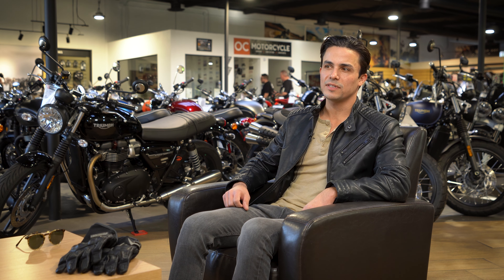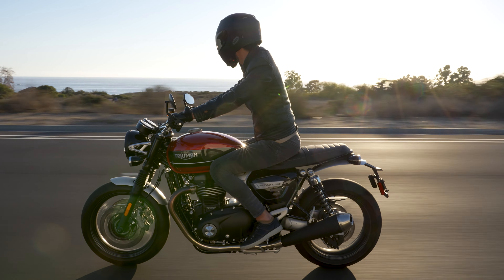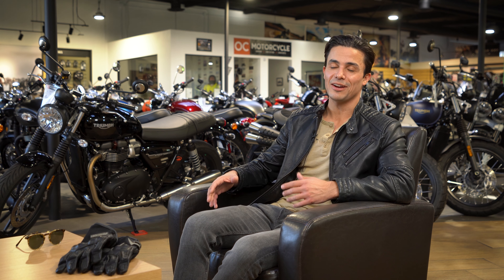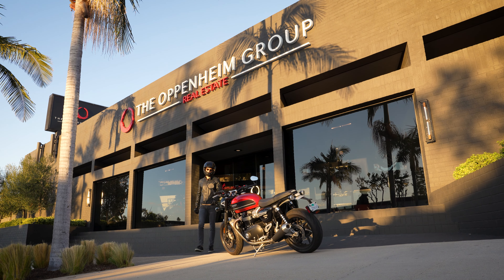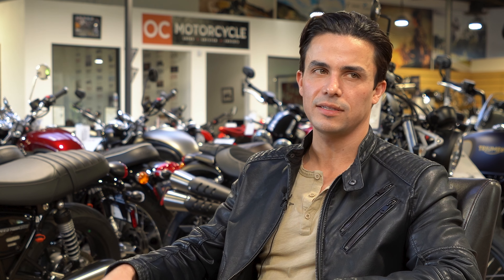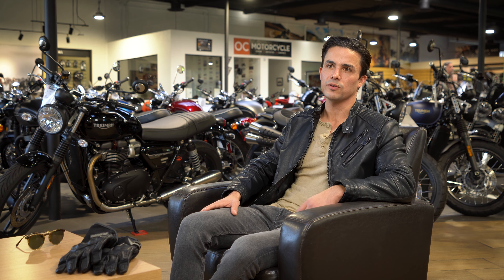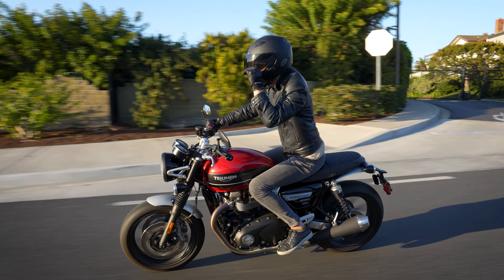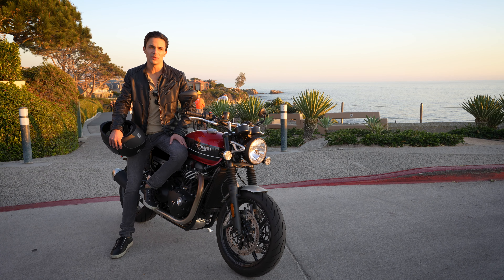Gio Helou Triumph Speed Twin Motorcycle Review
Our customer Gio Helou shares with you his thoughts on his 2020 Triumph Speed Twin. This is the first motorcycle he has ever purchased and he has no regrets selecting the Speed Twin over the Thruxton & the T120. Why you may ask? He applauses the Speed Twin's comfort, performance, & nimbleness.

When Gio isn't enjoying his two-wheeled British machine on PCH you can find him either selling luxury real estate here in Orange County, or on set for the reality television show "Selling the OC". You got that right! Some of our customers are television stars!

You can watch "Selling the OC" on Netflix!

Watch our full motorcycle review to hear what other great things Gio has to say about his bike & how it fits into his professional life.